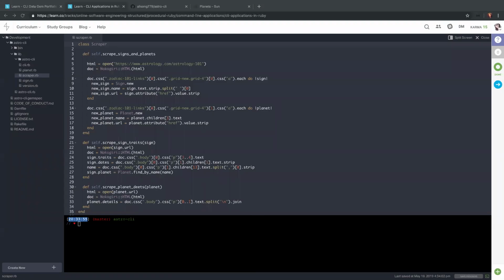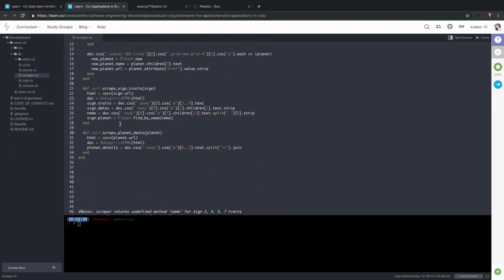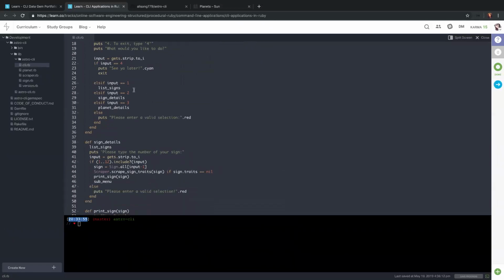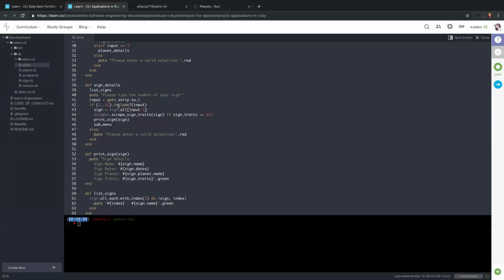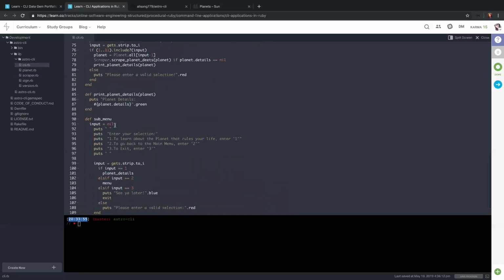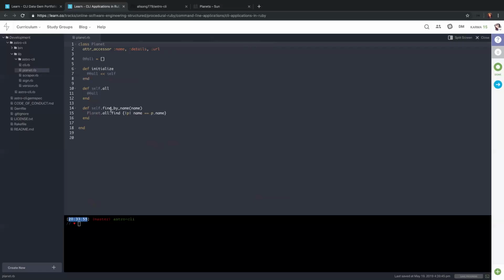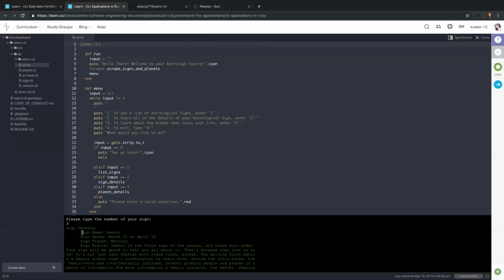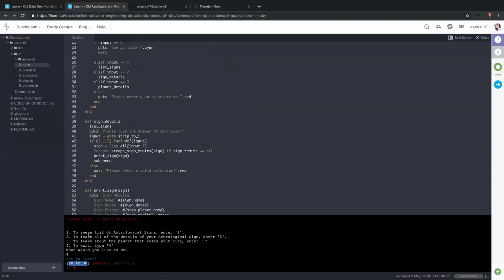CLI Application - First Portfolio Project for FlatIron School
CLI Application with Scraping using open-uri and Nokogiri
First Portfolio Project for FlatIron School